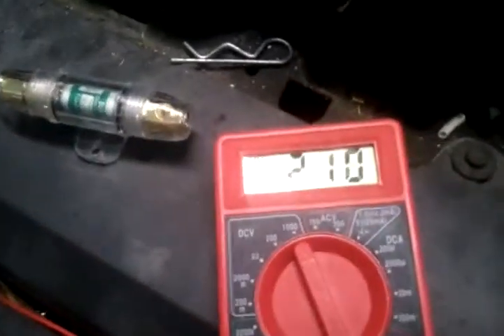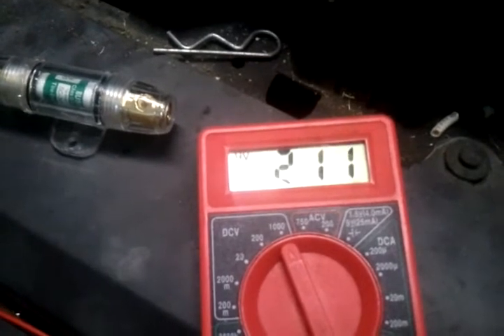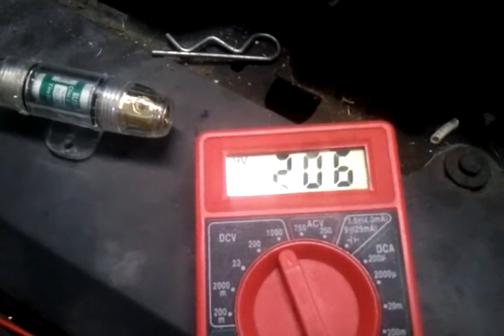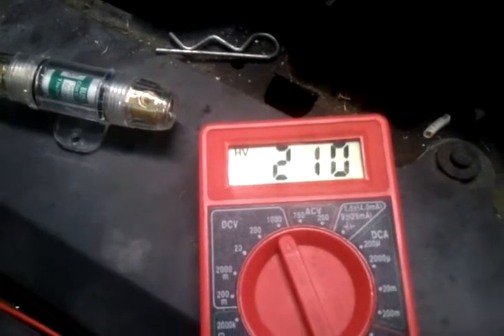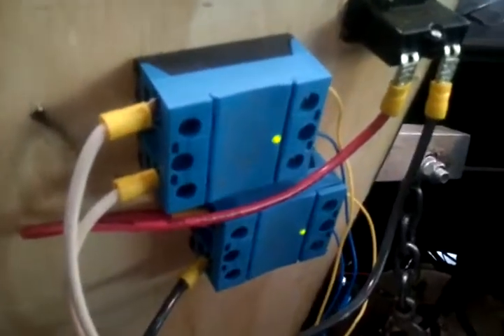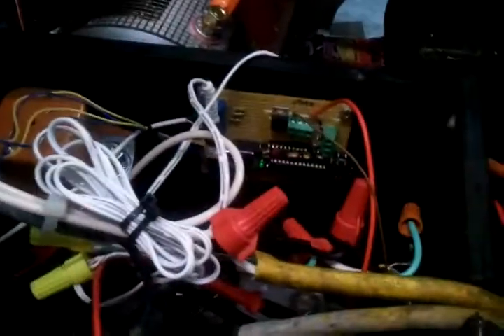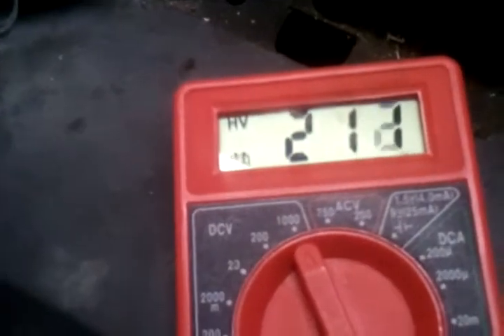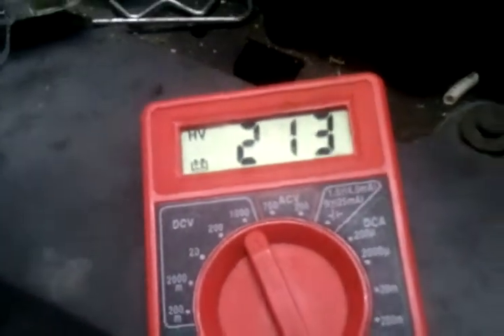Capacitive HVC cutoff circuit.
Hvc cutoff in progress.